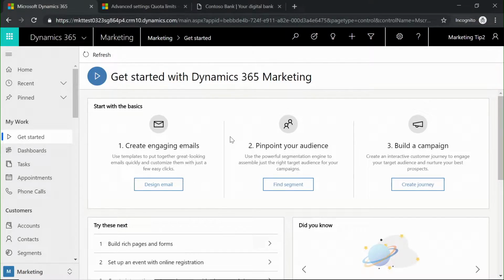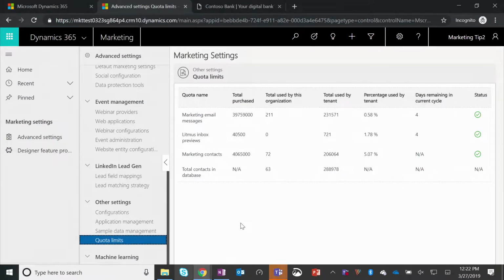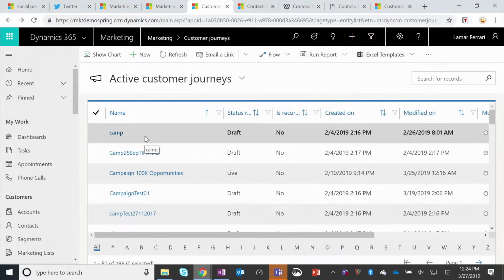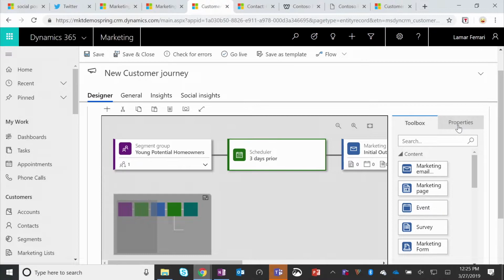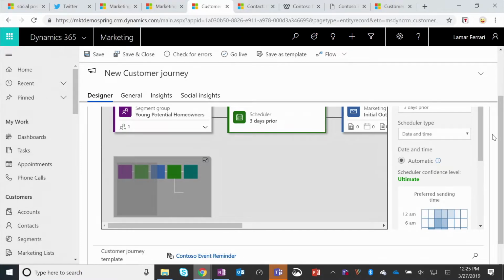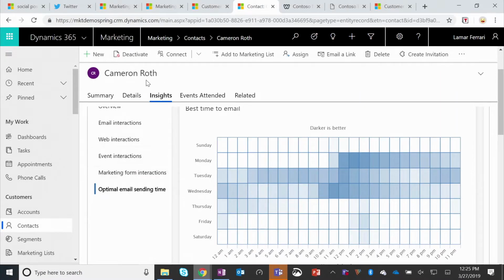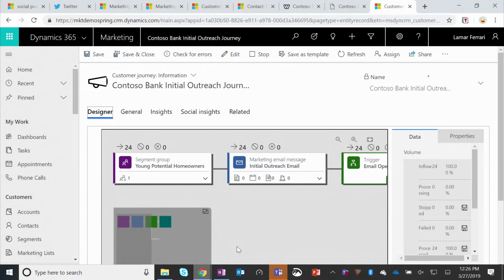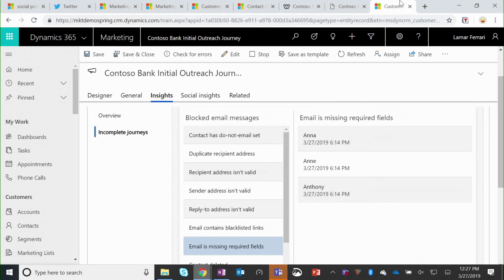Dynamics 365 for Marketing demo | Business Applications April 2019 Release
Take a look into new Marketing capabilities added during Business Applications April 2019 Launch that help you engage customers, empower employees, optimize operations, and transform products.

to learn more and try the Marketing application today!